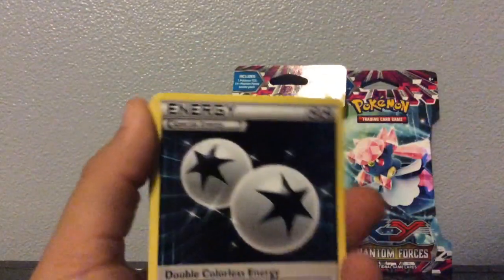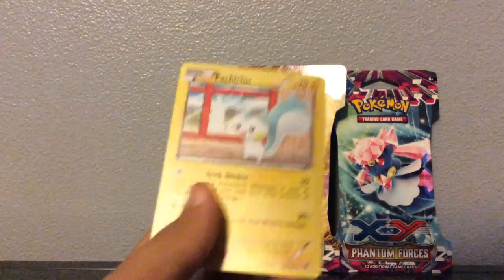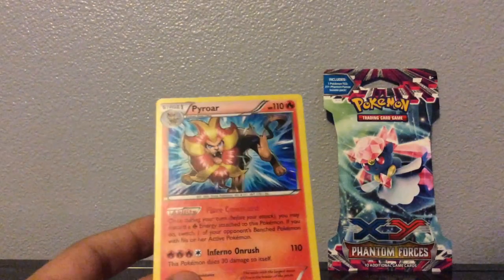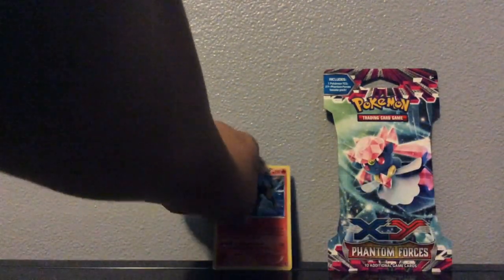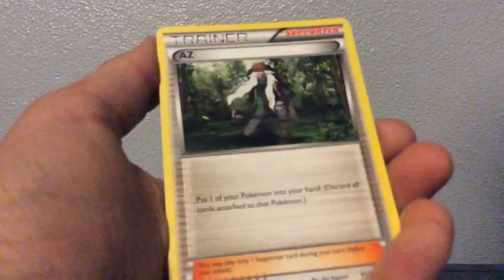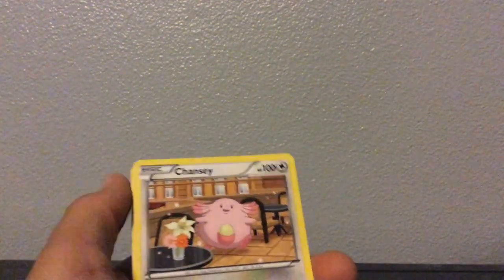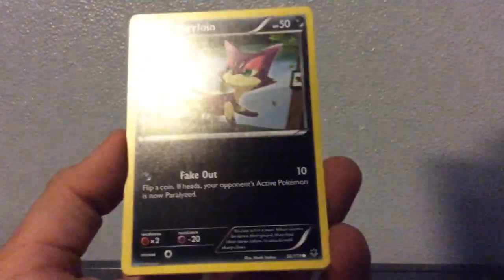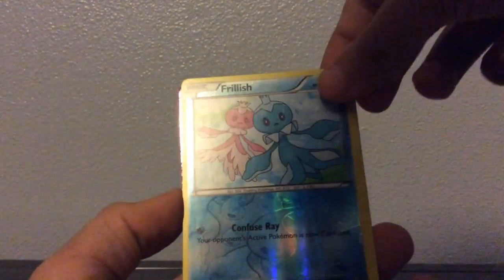Opening 3 Phantom Forces Packs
Check out my 2nd channel where I where I shiny hunt in Omega Ruby and Alpha Sapphire!